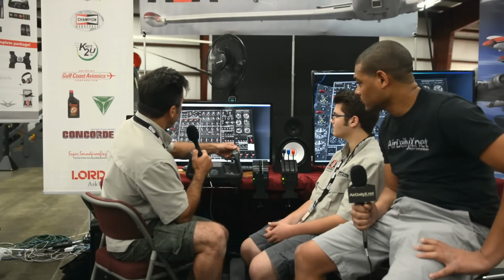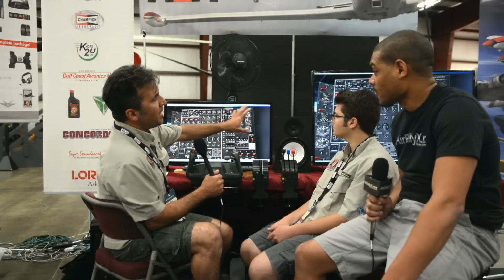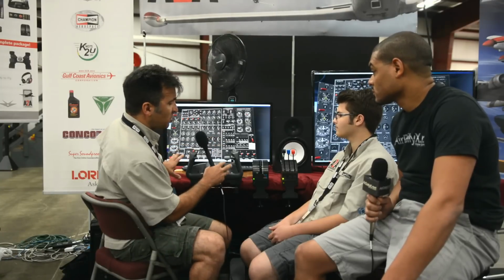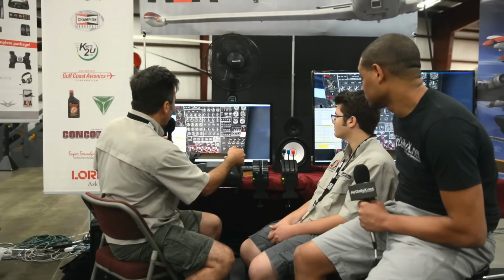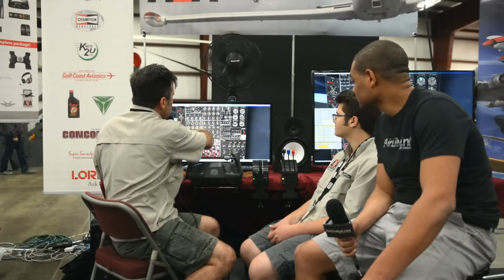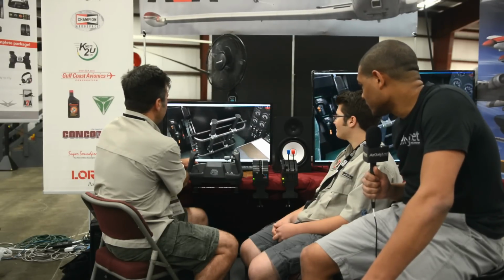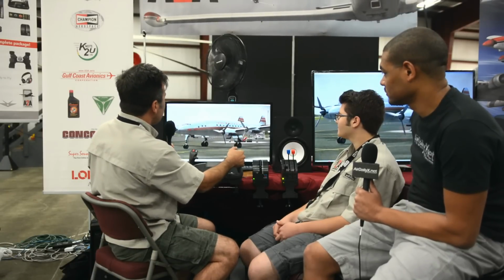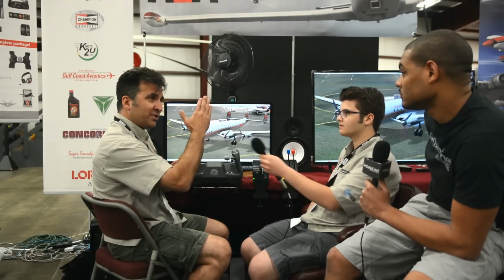A2A @ FlightSimCon 2016